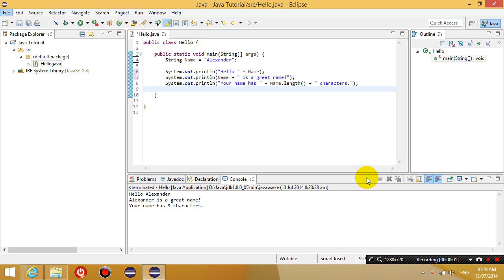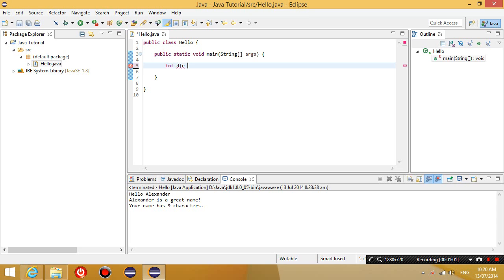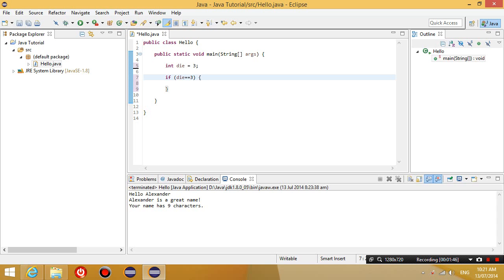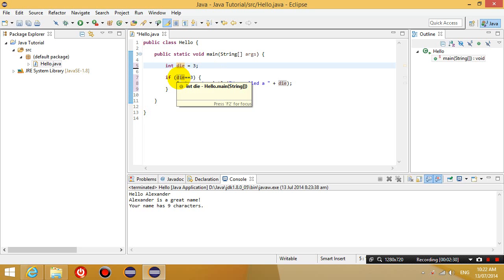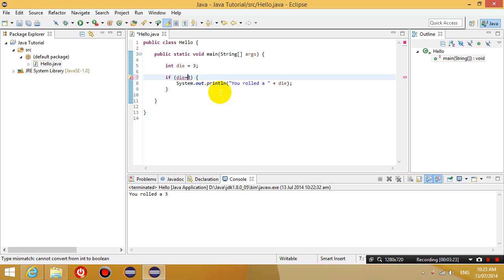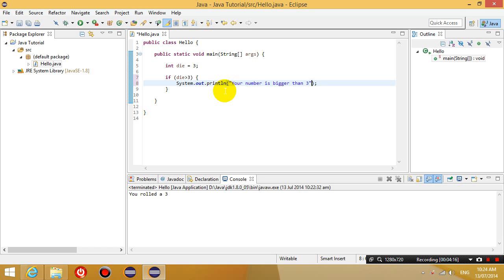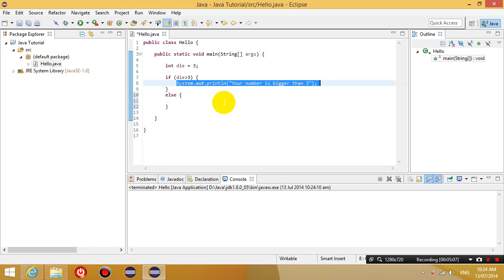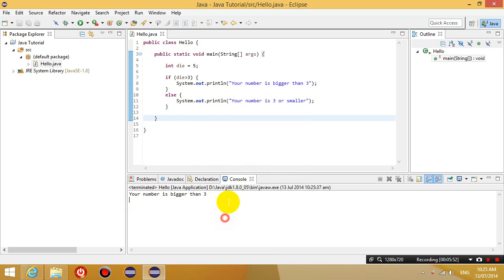Java Programming with Eclipse lesson 4 - Integer variable, If/else statement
In this lesson we declare an integer variable, assign a value to it, then use an If/else statement to decide what to output to the screen based on evaluating the contents of the variable using a comparison operator.